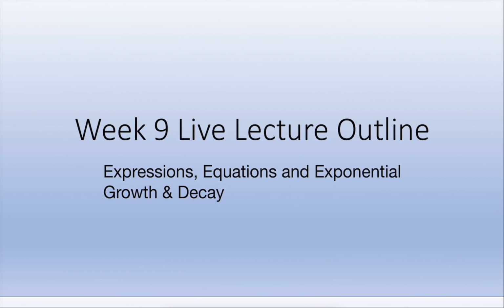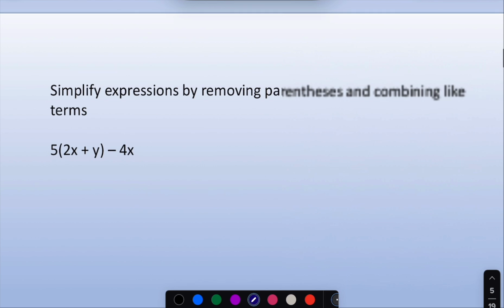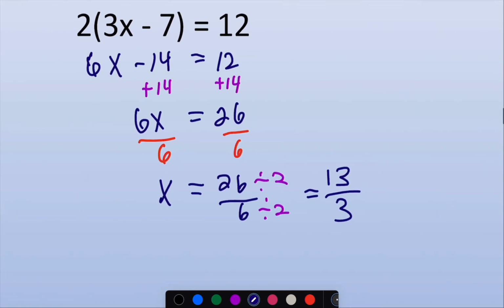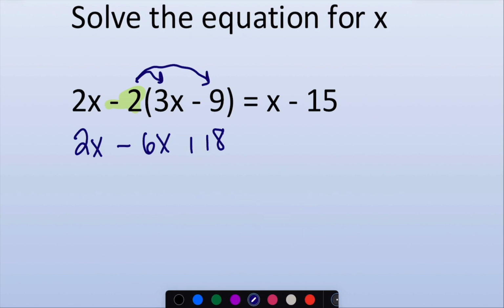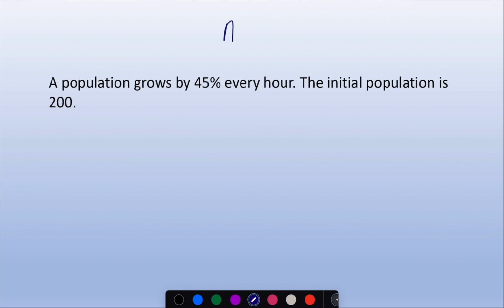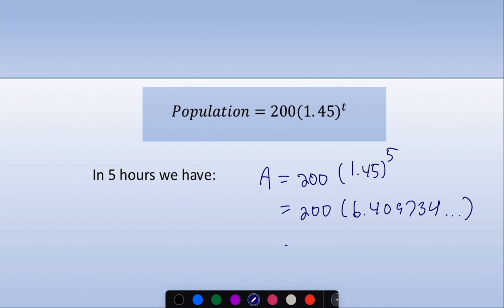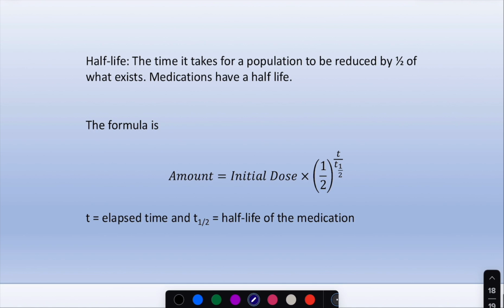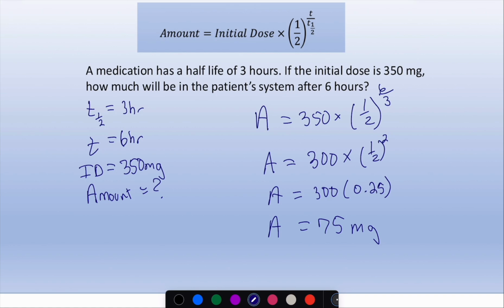Week 9 Simplifying Expressions & Solving Equations, Also Intro to Growth & Decay 2025 (Joyce MAT125)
Simplifying Expressions & Solving Equations, Also Intro to Growth & Decay related to medications